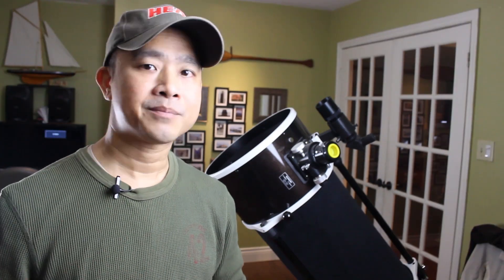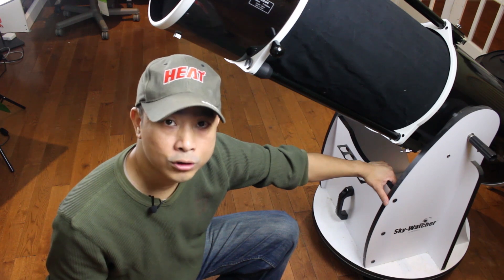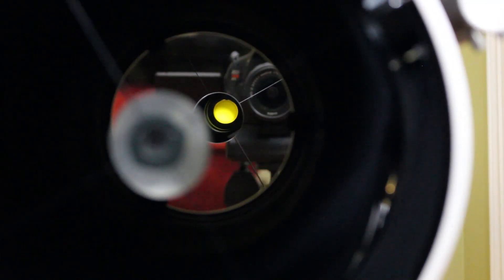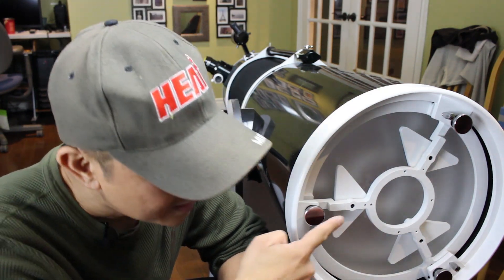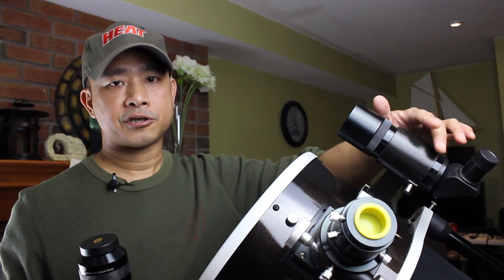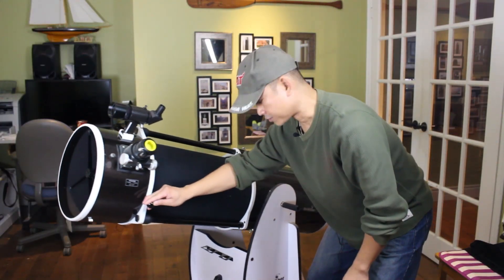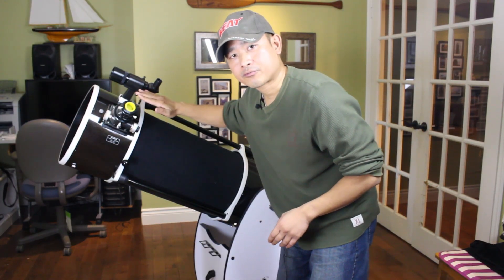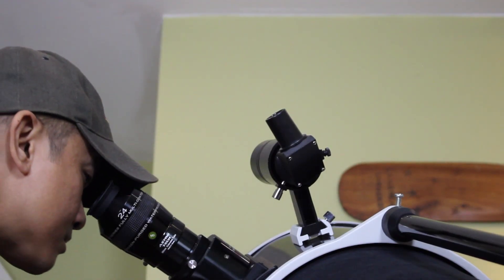How to a Use Dobsonian Reflector Telescope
This video is aimed at new astronomers who need some help on getting started or returning astronomers who may have forgotten how to use a dobsonian telescope. So if you are of the latter, this is going to be a good refresher.

1. Inspect & Assemble Telescope
2. Collimate Telescope
3. Align Finder Scope
4. Observe Through Finder Scope
5. Observe Through Eyepiece

If you are just starting out, I highly advise that you first practice observing larger and brighter objects like the moon because it will be easier to locate.

Featured telescope is a Sky-Watcher 12" Collapsible Dobsonian